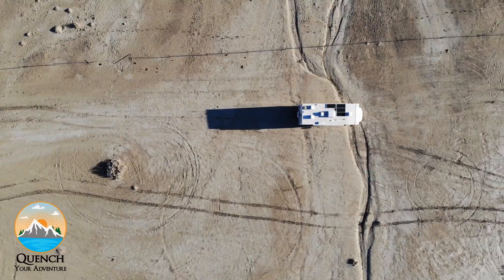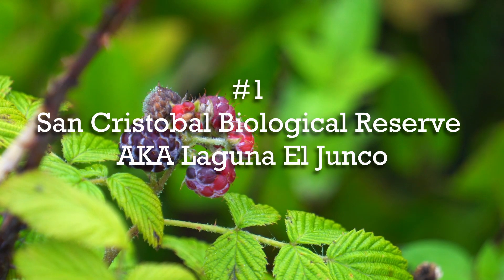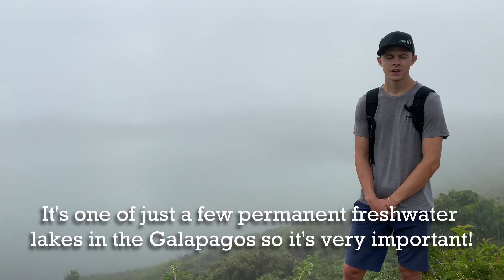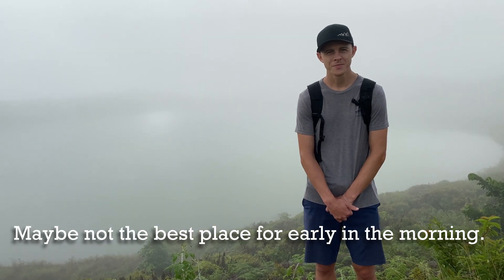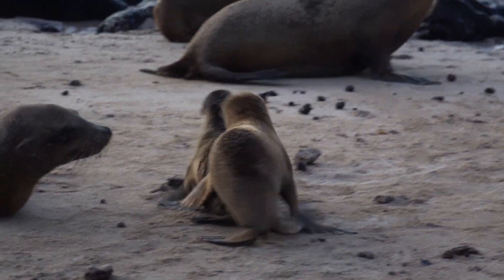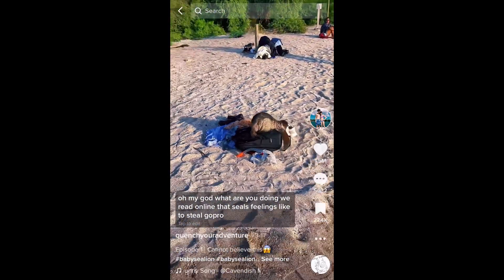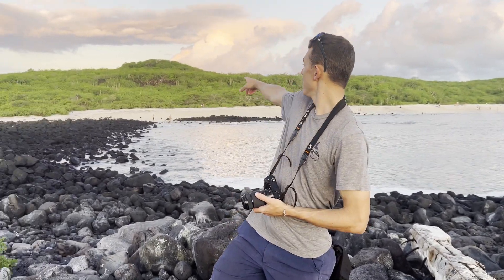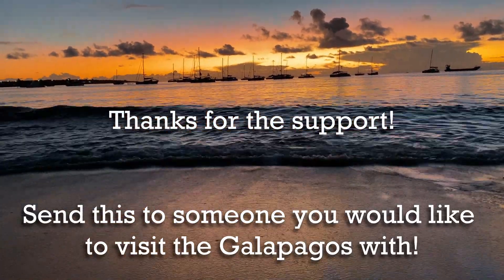3 FREE THINGS TO DO | San Cristóbal Island, Galapagos Islands, Ecuador Travel Guide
This video features 3 free things to do on San Cristóbal Island here in the Galapagos Islands of Ecuador. We hope this video serves as a travel guide to help you make the most of your vacation to the Galapagos Islands of Ecuador.

There are loads of paid tours here and you should do one, but there are also plenty of free things to do and you'll have a great trip.

00:47 How To Get To San Cristobal
01:12 #1 San Cristobal Biological Reserve AKA Laguna El Junco
03:12 #2 Playa De Los Lobos
03:33 #3 Playa Punta Carola
03:49 Viral TikTok Video
04:24 Baby Sea Lion
04:44 Punto Lido

How we earn INSANE amounts of rewards points to travel for nearly FREE:
GEAR:
Longer Lens
GoPro Hero 9 Black
We are Jenna & Jeremy - proud addicts of travel and adventure. We met in Orlando, Florida back in 2014 and married in 2017. Over the last few years, we’ve learned to “travel hack” (earning thousands of rewards points), we’ve created a Bucket List ), and have decided to share our adventures with the world. Our goal is to inspire others to get out there and Quench Your Adventure!